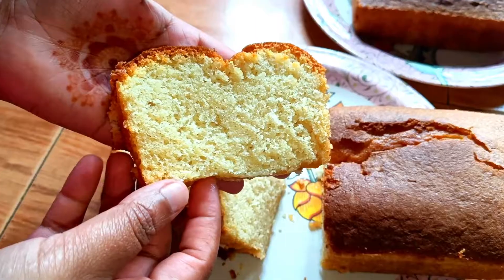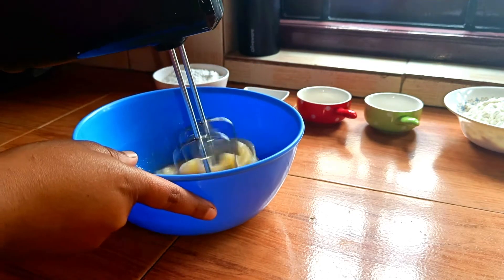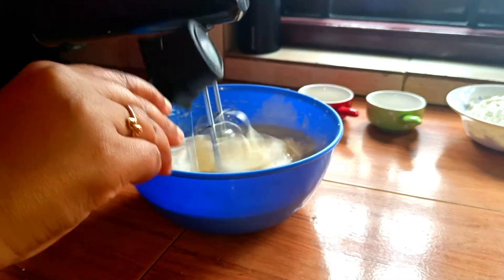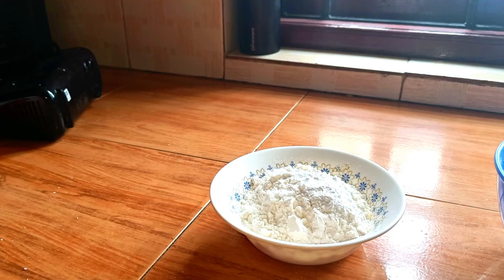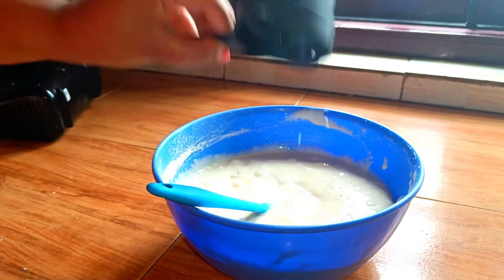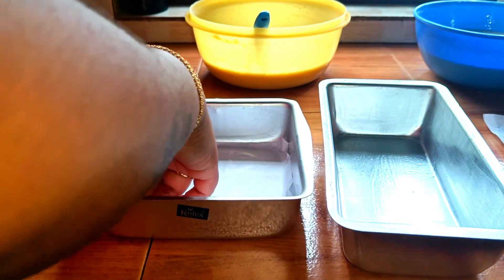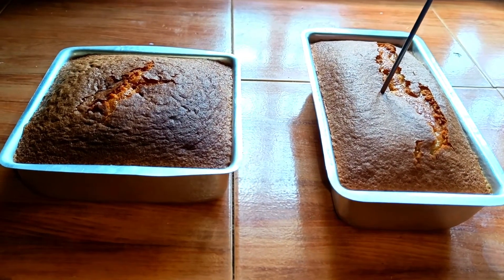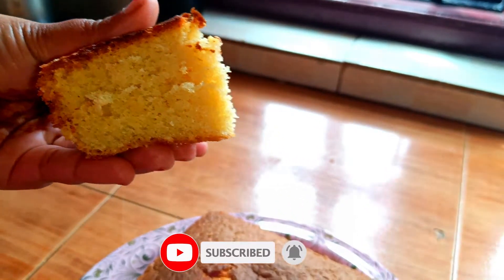Vanilla Sponge cake recipe | Sponge base cake 🎂 | How to make tea CAKE 🍰|Simple vannila sponge cake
Hey everyone this is my favorite vanilla cake.

Thanks for your love and support 💞😊😊